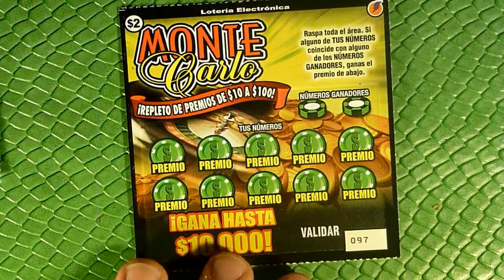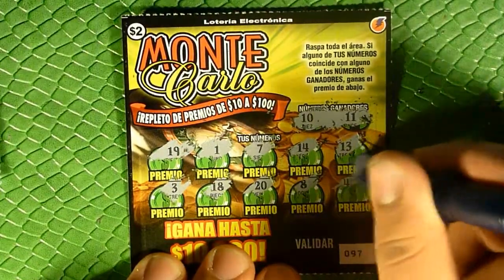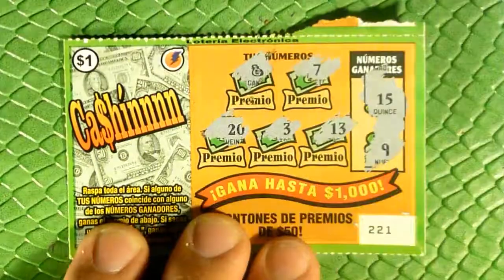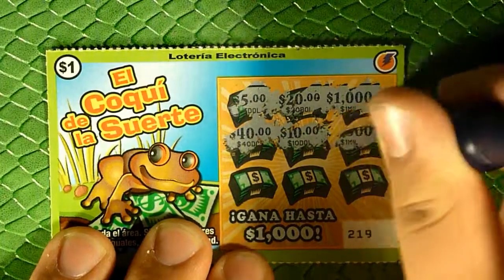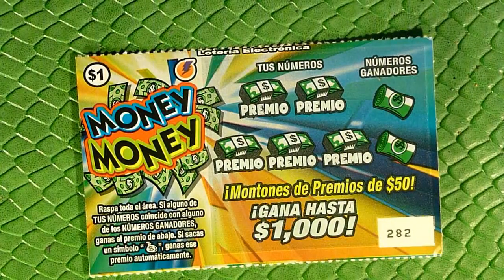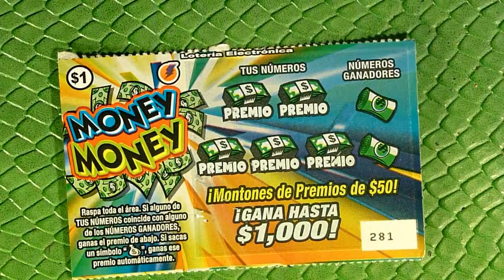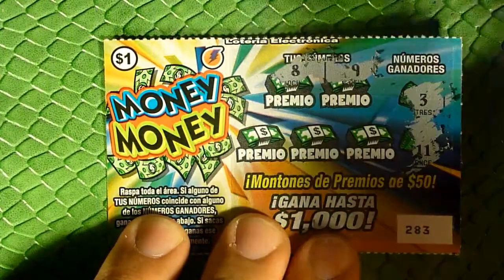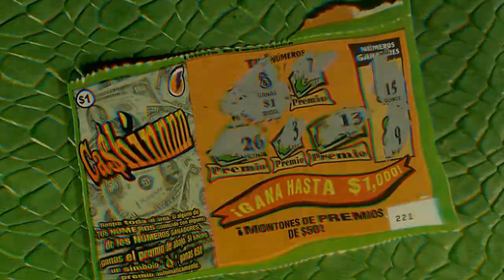ANOTHER BATCH OF PR Lotto! - FOREIGN FUN pt.008 - Playing Puerto Rico Lotto!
More forgotten videos from my PR Lotto Adventure.  Here we go!  (Yes I know PR isn't TECHNICALLY a foreign country).